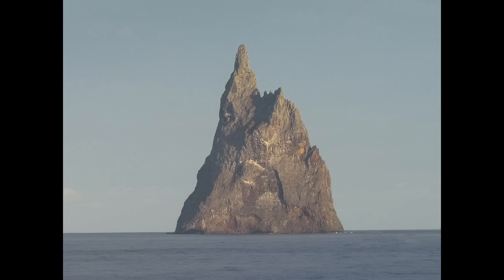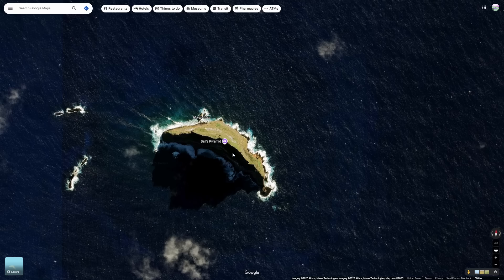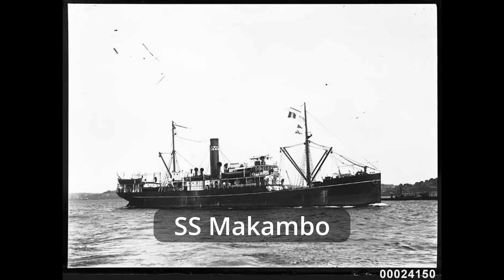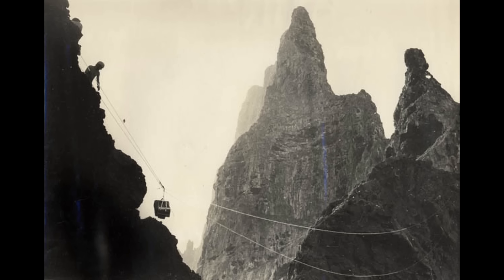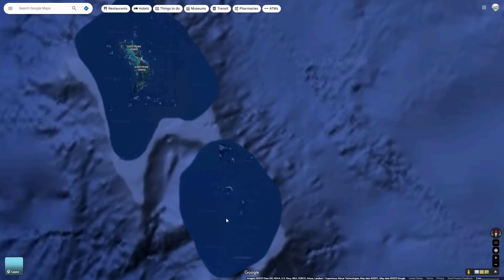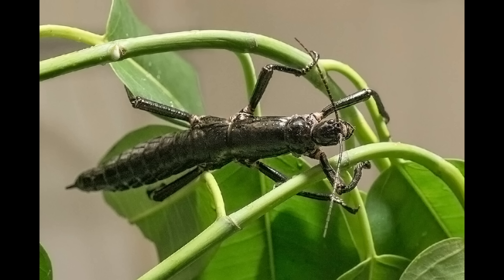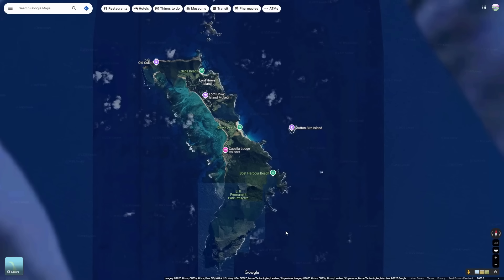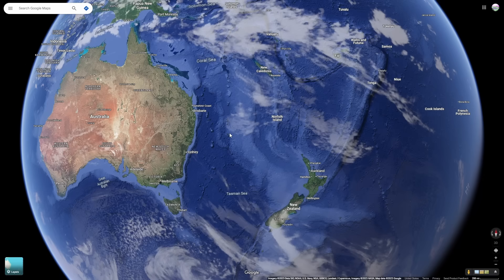The Island That Hid an 'Extinct' Insect… Ball’s Pyramid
In 1964, climbers wanted to reach to top of an Australian sea stack called Ball's Pyramid, near Lord Howe Island. While they didn't reach the top, they found what appeared to be an insect that was declared extinct over 40 years ago, the Lord Howe Island Stick Insect or Dryococelus australis. 40 years later, entomologists made it back to the island to find living specimens, bring them to zoos, and eventually hopefully repopulate Lord Howe Island, where ship rats years ago ate them.